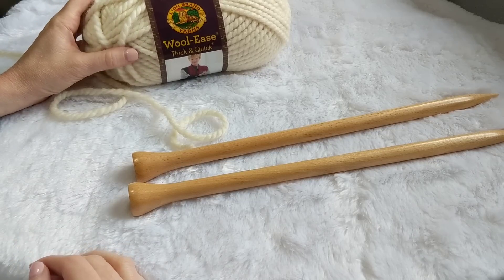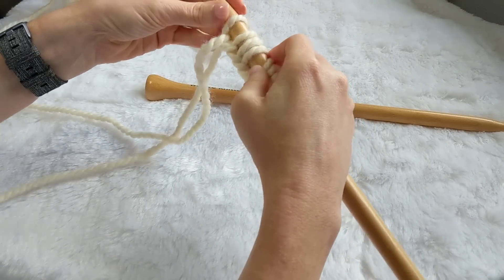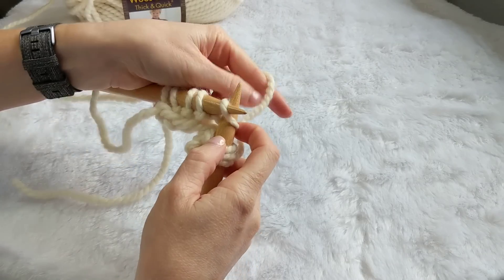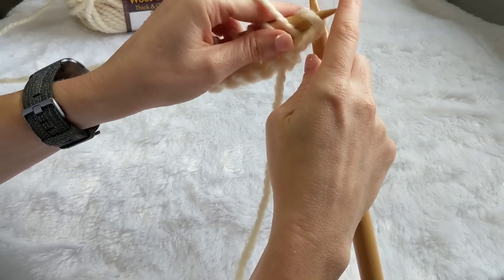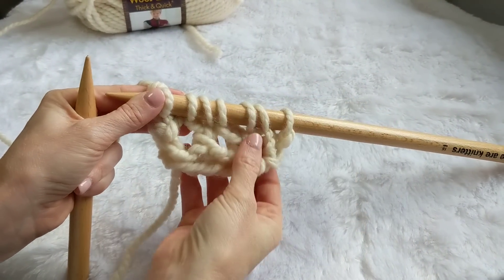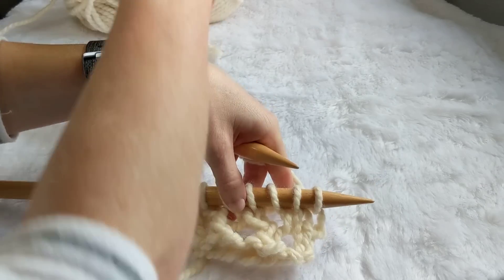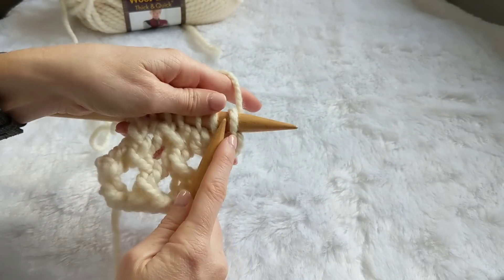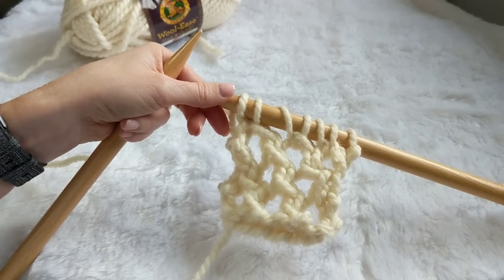Knit Scarf: The Lattice Scarf for Intermediate/Advanced Knitters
This tutorial will show you how to knit a scarf with super bulky size 6 yarn. You'll need 2 balls of Lion Brand Wool Ease Thick and Quick or an equivalent. Use size 15mm needles and your finished scarf will be 15 x 55 inches.